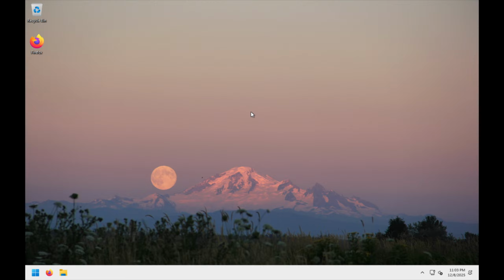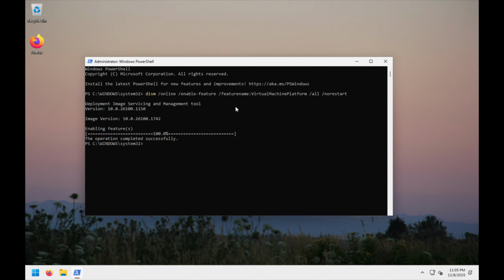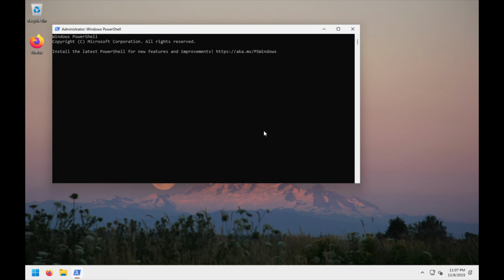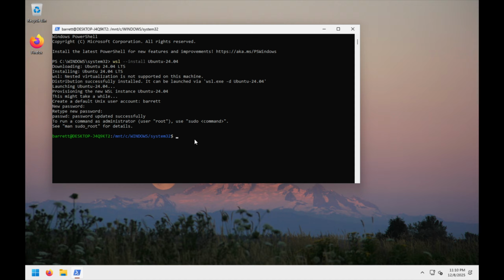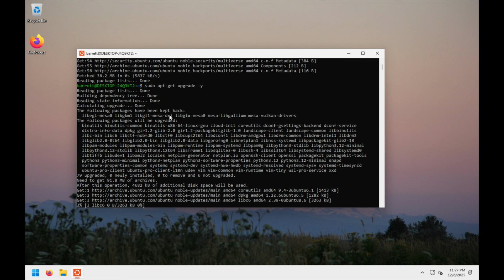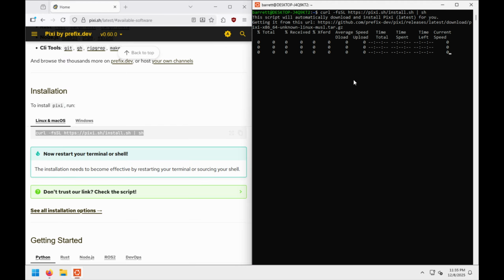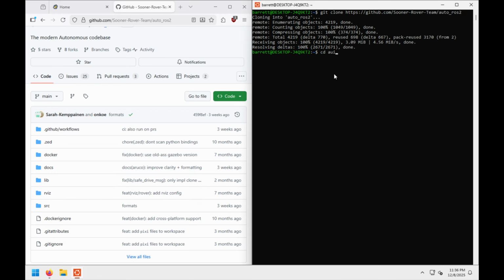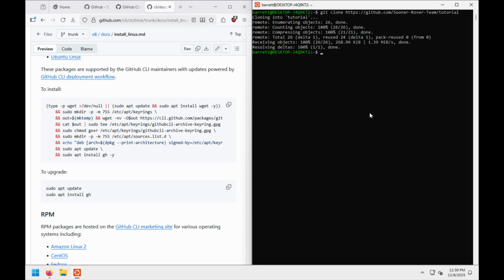[2] Installing Pixi and WSL 2 - SoRo Autonomous Setup Guide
This video guides you through installing and setting up the Pixi package manager for usage with ROS 2 and GitHub. It also helps you download the repos to your computer and configure it for later contributions!

## Why

Made for the Sooner Rover Team (SoRo)'s Autonomous subteam.

Below are the links + commands to use in the video. Don't include the little backticks (\`) when pasting in commands, if you see them.

1. `dism /online /enable-feature /featurename:VirtualMachinePlatform /all /norestart` (1:07)
2. `wsl --install` (1:19)
3. `wsl --install Ubuntu-24.04` (2:34)
4. `sudo apt-get update` (4:19)
5. `sudo apt-get upgrade -y` (4:48)
6. `sudo apt-get install -y git` (5:18)
7. (5:45)
8. `curl -fsSL | sh` (5:49)
9. `source ~/.bashrc` (6:22)
10. `git clone (7:00)
11. (7:49)
12. `git clone (8:14)

## Chapters

0:00 Introduction
0:36 Installing WSL 2 for Windows
2:58 Setting up Ubuntu (in WSL 2)
5:35 Installing the Pixi package manager
6:40 Grab `auto_ros2` repo
7:23 Installing `gh`, the GitHub CLI
8:14 Installing the `tutorial` repo
8:31 Summary and conclusion

## What is the Sooner Rover Team?

The Sooner Rover Team is an interdisciplinary student competition team of over 60 students working together to design, build, and test a mock-up Mars rover. We're from the University of Oklahoma!

We compete annually at the University Rover Competition (URC), a competition for universities like OU! It's hosted by the Mars Society in Hanksville, Utah.

## Copyright